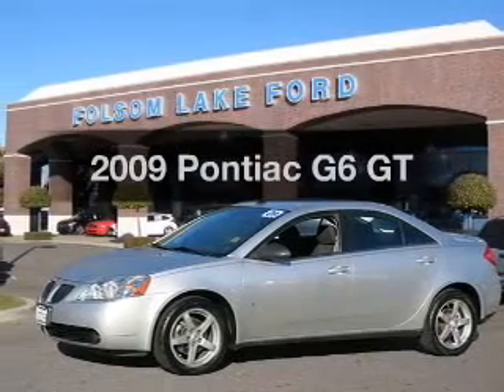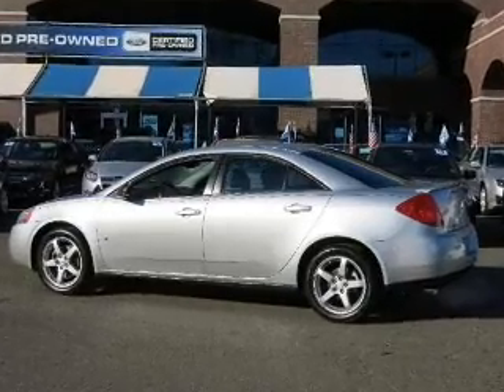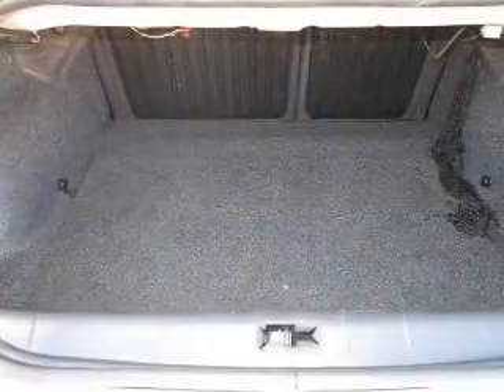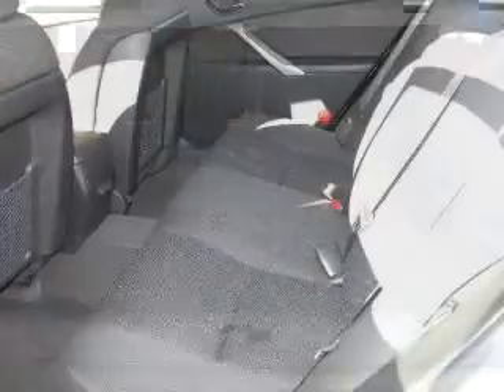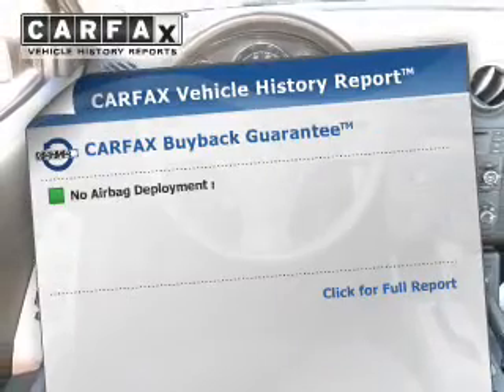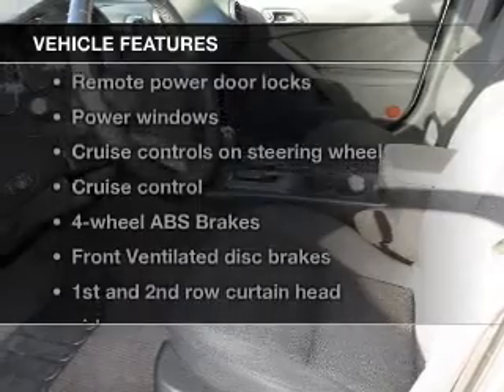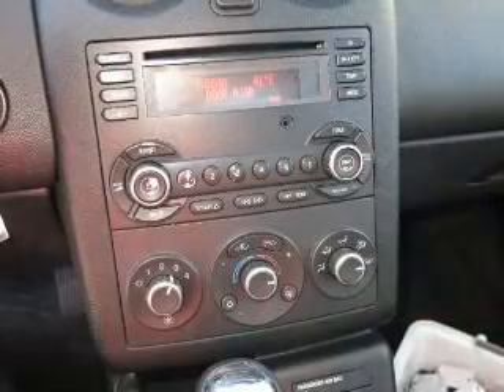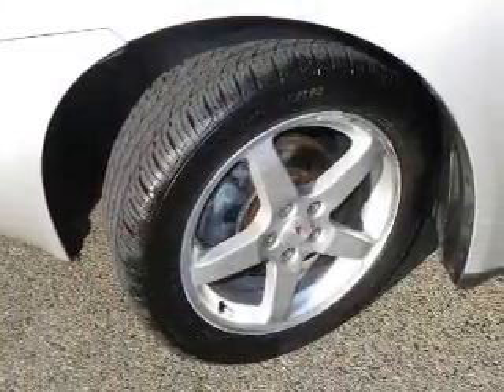2009 Pontiac G6 - Folsom CA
Year: 2009
Make: Pontiac
Model: G6
Trim: GT
Engine: 3.5 liter 6 cylinder 12 valve MPFI OHV
Transmission: 4-Speed Automatic
Color: Silver
Mileage: 83592
Address:
12755 Folsom Blvd.